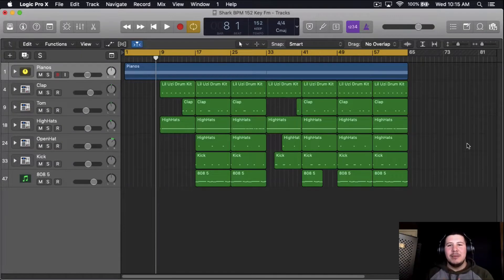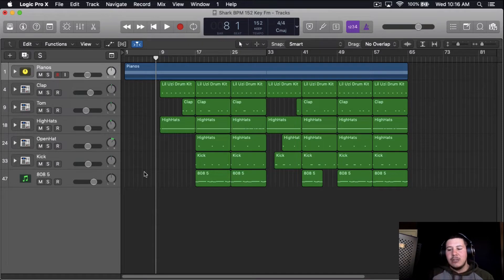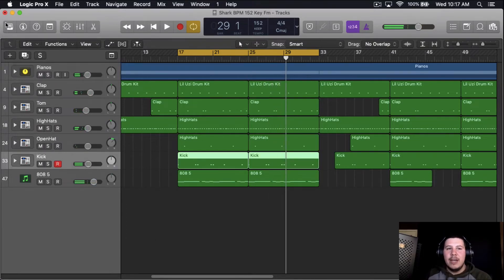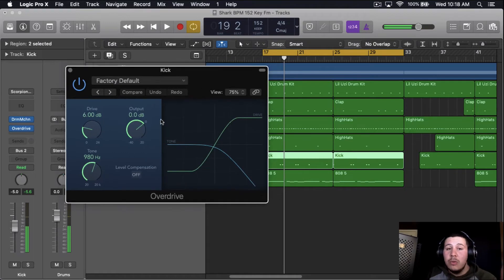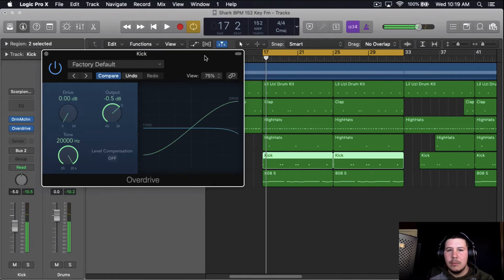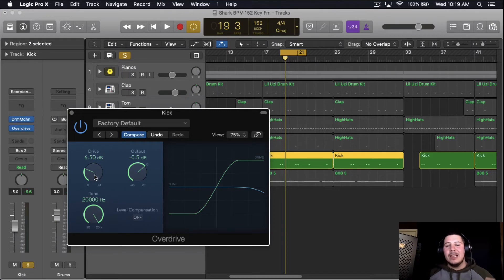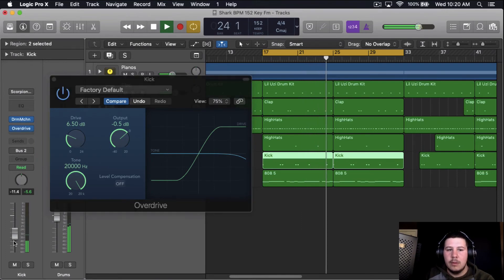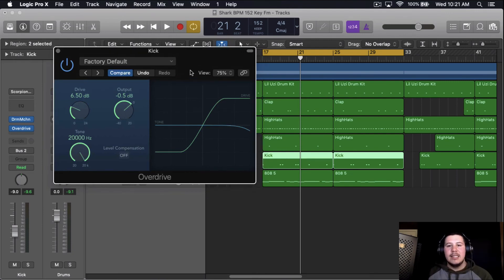Easiest & BEST Way to use Soft Clipper on your Kick in Logic Pro X (like in FL Studio)